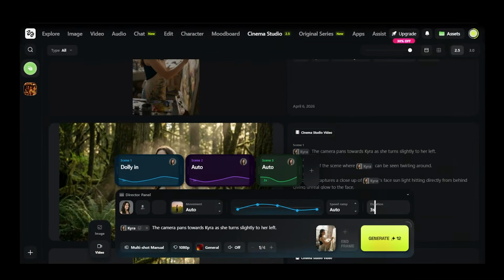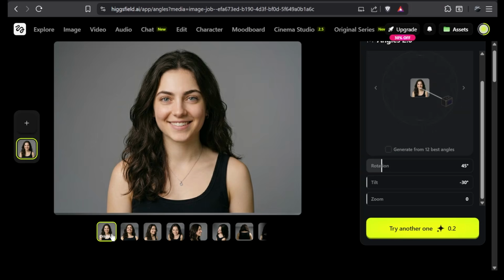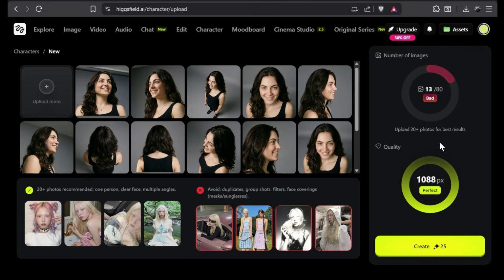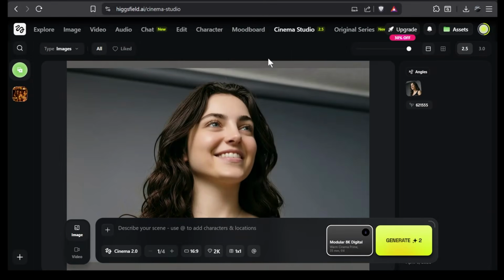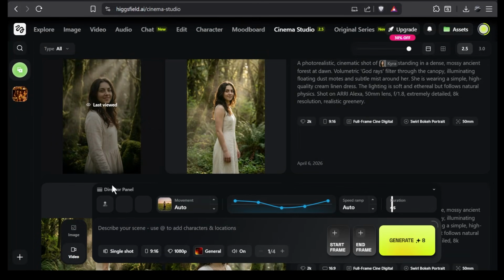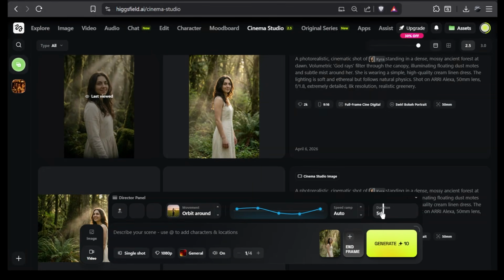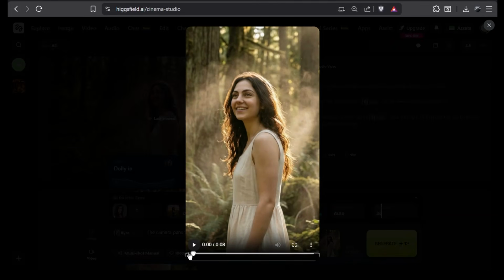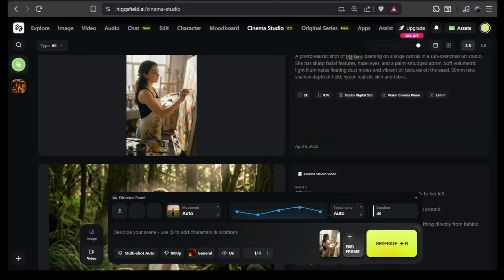GENERATE 1,000 AI VIDEOS FROM ONE IMAGE | Create Yourself in Videos Using AI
In this video, you will learn how to generate up to 1,000 AI videos of yourself using just a single image. This step-by-step guide shows how to turn one photo into multiple videos with different styles, scenes, and outputs.

This tutorial is designed for creators who want to scale content production without recording multiple videos.

In this video, you will learn:

How to turn one image into multiple AI videos
Tools used for large-scale video generation
How to create different styles and variations
Workflow to automate video creation
Tips to improve realism and output quality

Whether you are creating content for YouTube, social media, or personal branding, this method will help you produce videos faster and more efficiently.